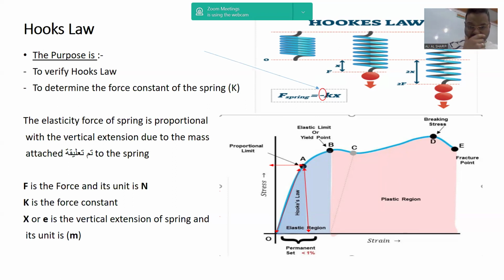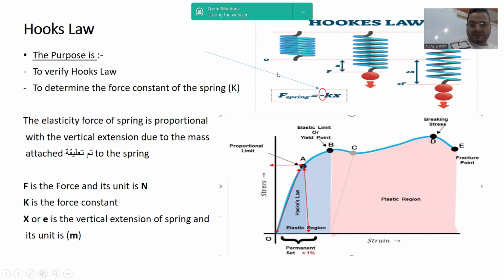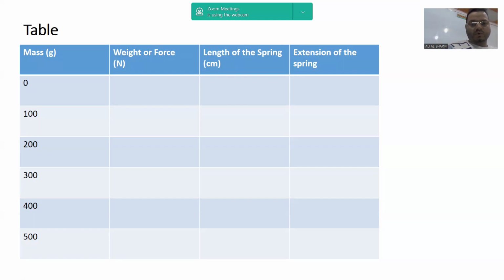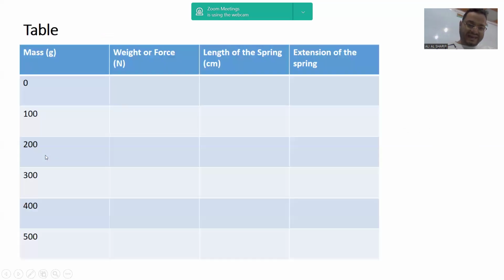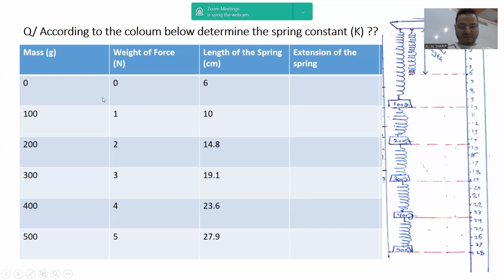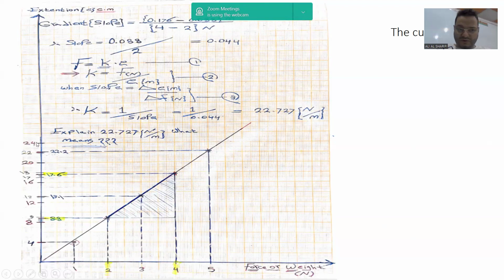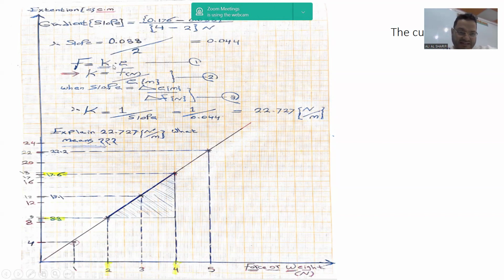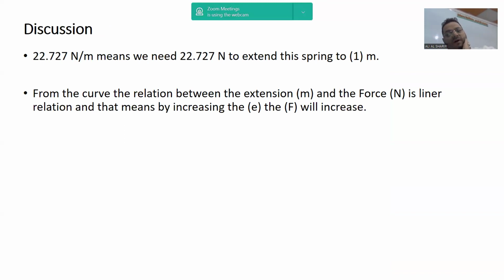(Hooks Law) Experiment Nu 5.